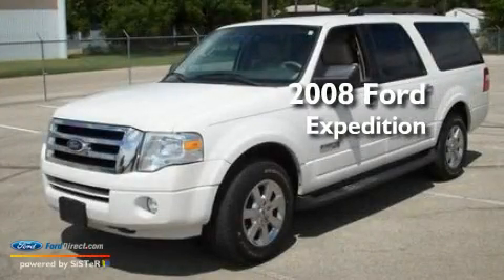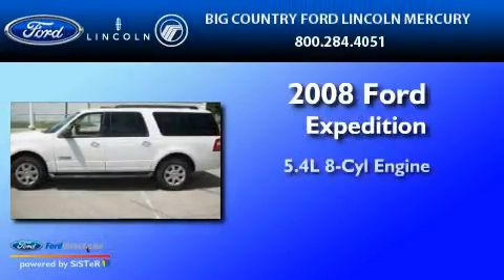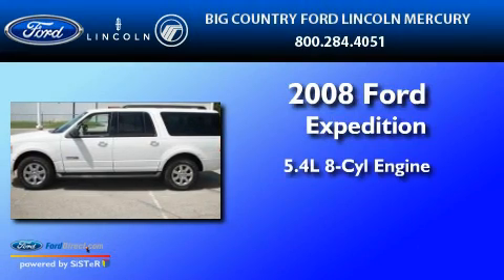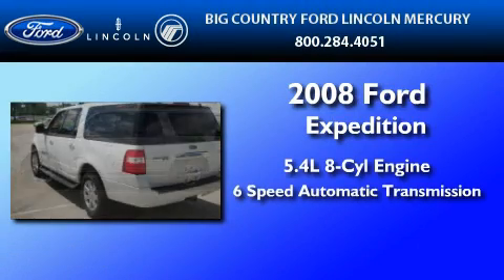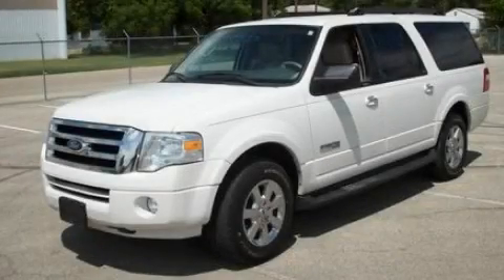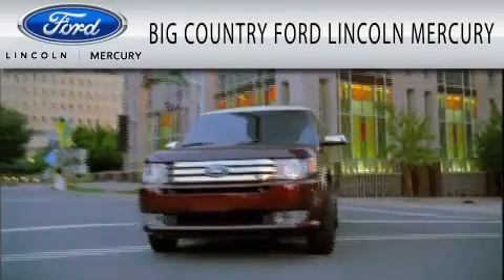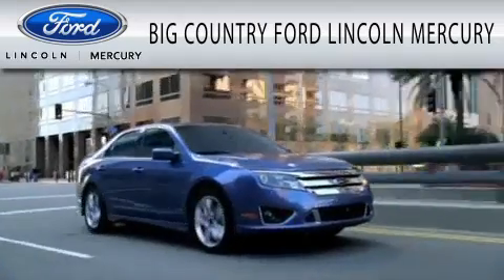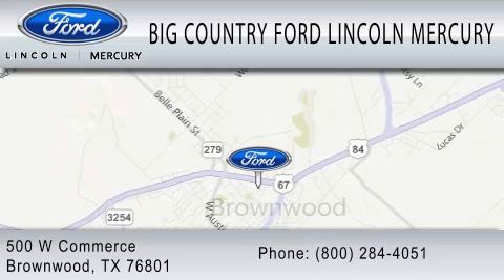2008 FORD EXPEDITION EL Brownwood TX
Year: 2008
 Make: FORD
 Model: EXPEDITION EL
 Engine: 5.4L V8
 Trans.: AUTO 6SPD